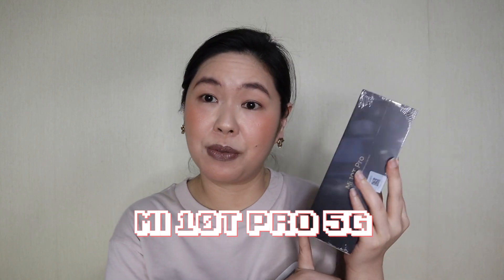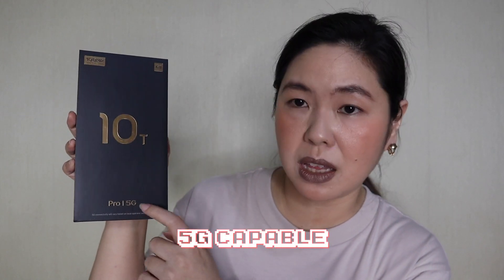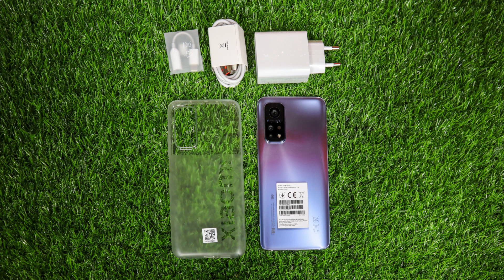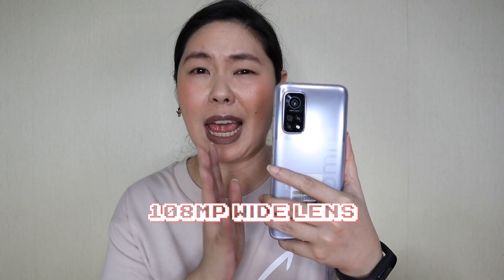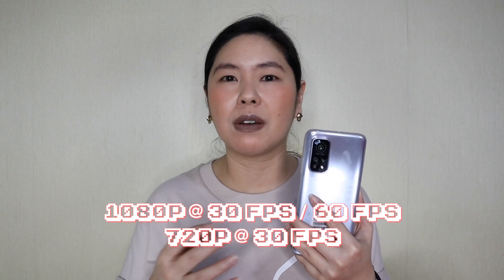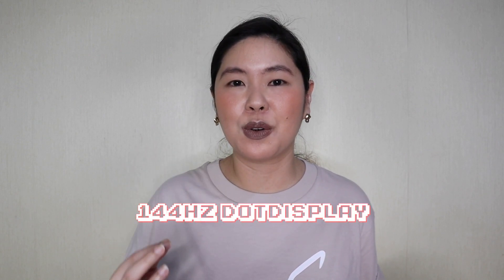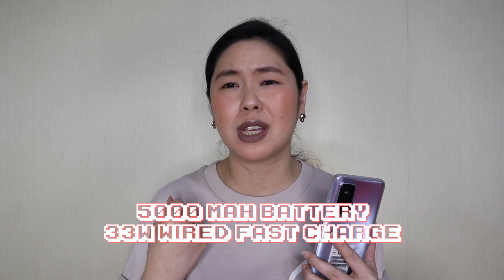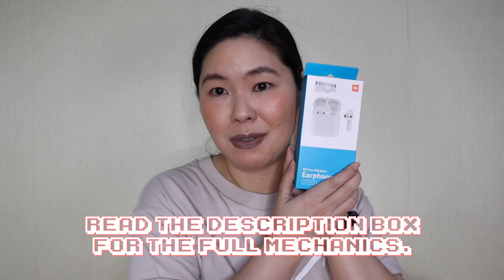Xiaomi Mi 10T Pro 5G Unboxing & Samples Photos XiaomiPh | Diyosa Life TV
Xiaomi Mi 10T Pro 5G Unboxing & Sample Photos PowerYourCreativity XiaomiPh | Diyosa Life TV

Photos, videos by Ria Jose with the CanonEOSM50.
Edited with Final Cut Pro.
Upload powered by SmartGigaPro.

Diyosa Life TV by Ria Jose is part of the DavaoBloggers Creators Network.

Featured:
XIAOMI MI 10T PRO 5G

EIGHT COFFEE DAVAO
Cold Brew, RTD Coffee, Thai Milk Tea

2 FOLLOW @riajosedavao on Instagram.

3 COMMENT here with the Mi 10T Pro feature that you are most interested in. And leave your IG handle so I can follow you back and send you a message in case you win.

PRIZE: One winner will receive the Mi True Wireless Earphones 2s.

Only Philippine residents 18 years old and above will be qualified to join the giveaway. Giveaway organizer reserves the right to amend the rules and mechanics as she sees fit, should the need arise.

MUSIC
"Diyosa Life TV Theme" MGAproductions 2020

"8 Bit Let's Unbox" MGAproductions 2020